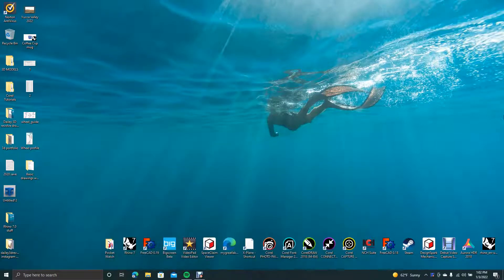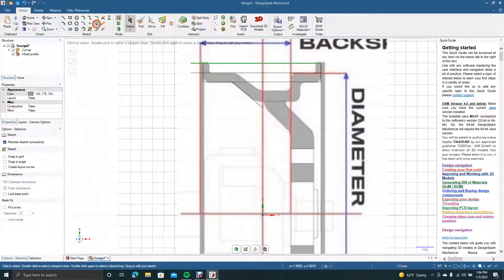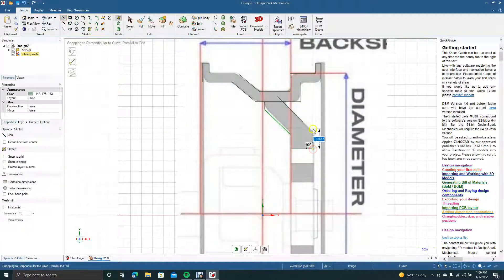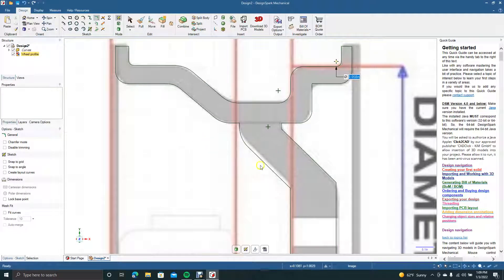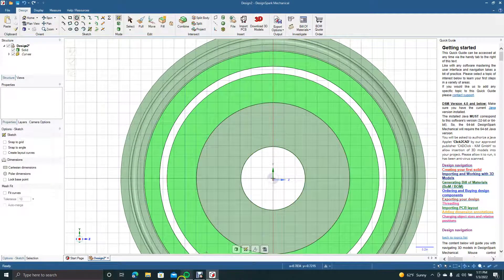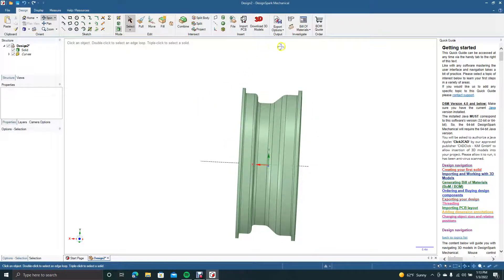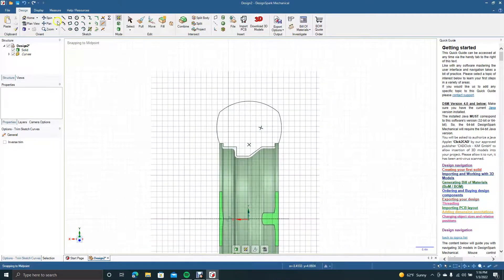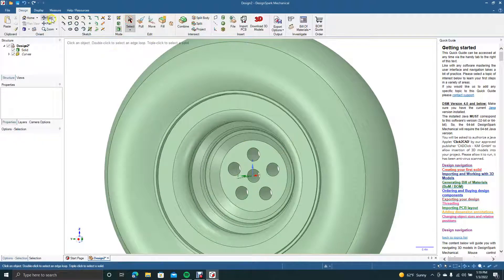How to create a car wheel and tire with design spark mechanical.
This tutorial will show you how to create a basic car rim/wheel, and tire using the revolve feature in design spark mechanical.  We will draw 1/2 of a tire profile and revolve that profile around 360 degrees to create the wheel and will do the same to create the tire. After that, we will add 5 lug nut holes to the wheel. Thanks! for watching.